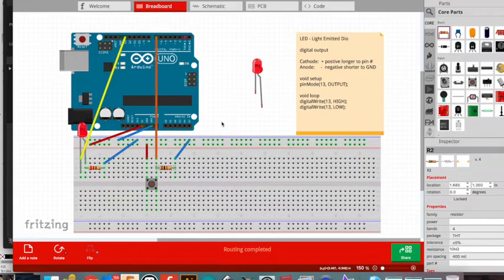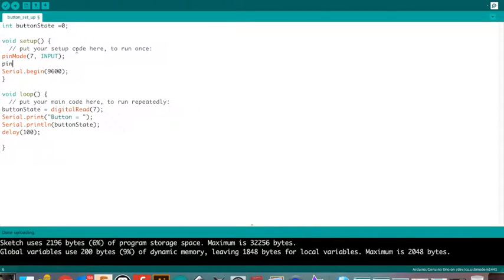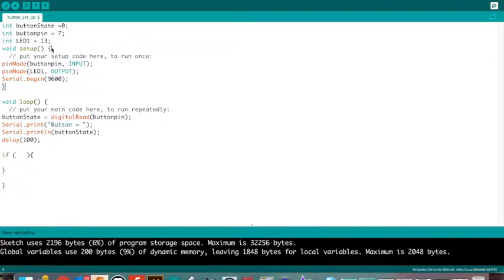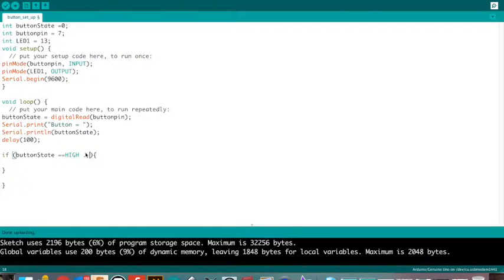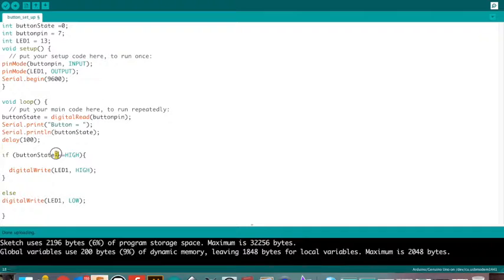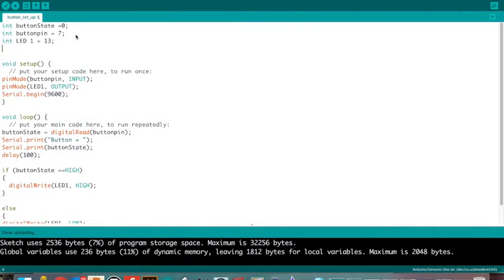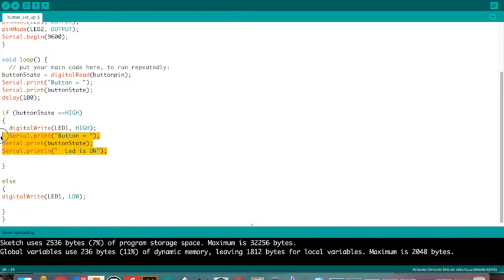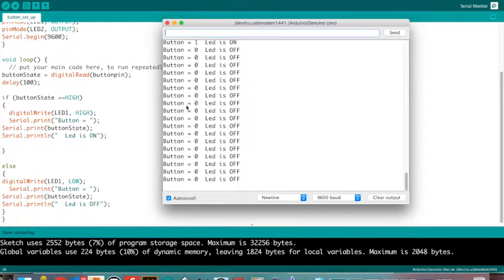Arduino 101 Button and LED